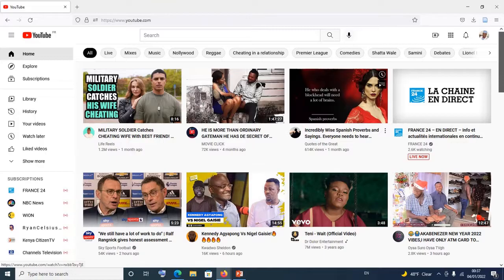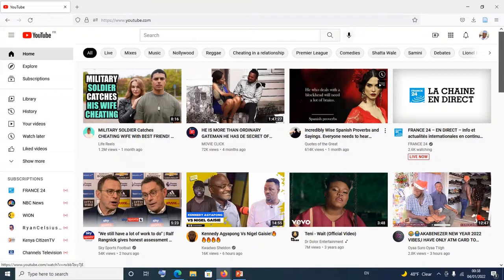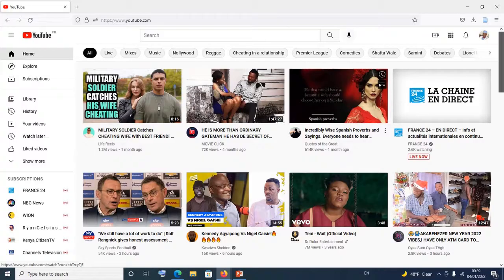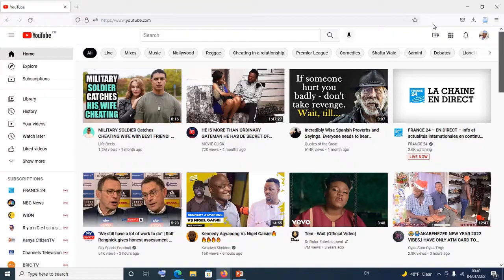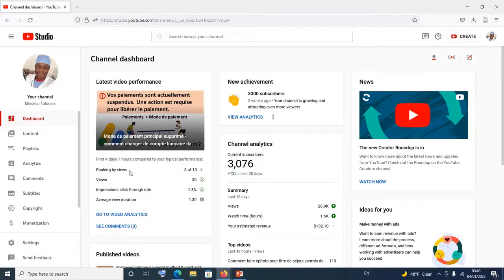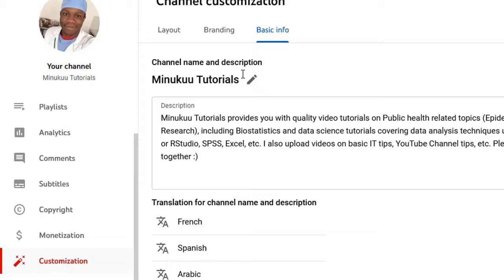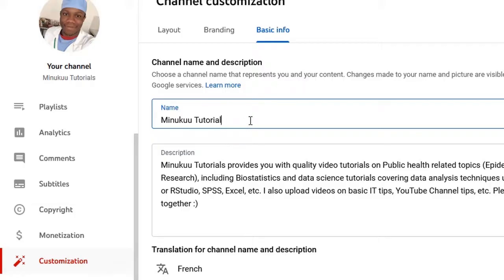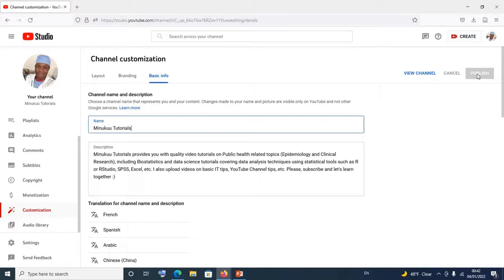How to change YouTube channel name without changing your Google account name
This video shows you how to change the name of your YouTube channel without changing your Google account name in just 5 minutes.